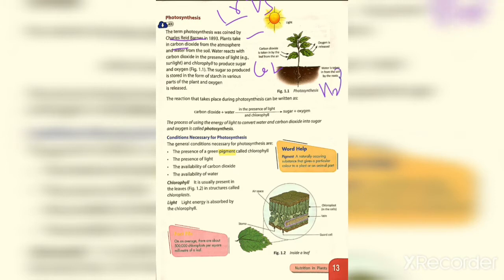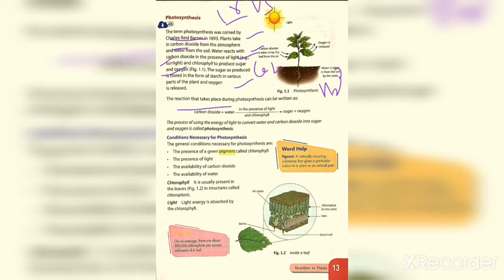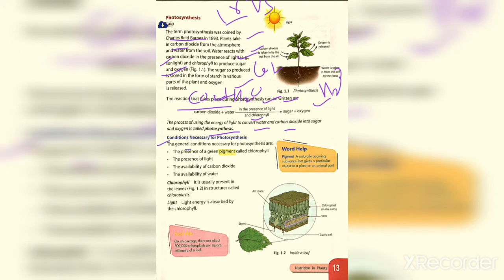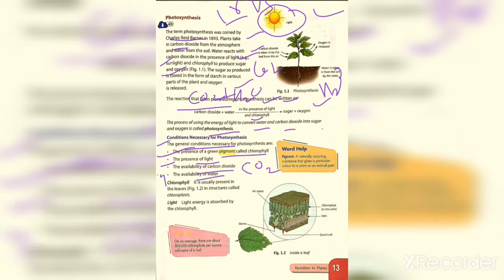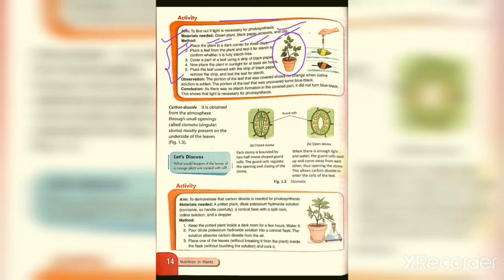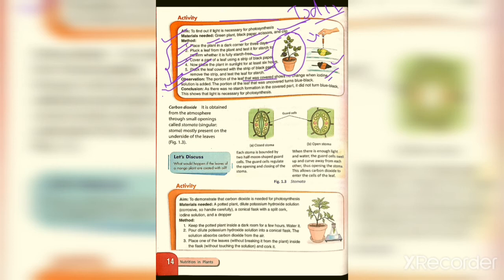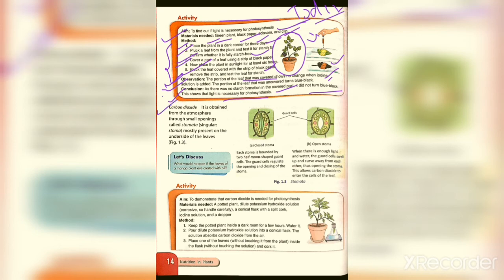Photosynthesis II Nutrition in Plants II class 7th II Science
Nutrition in plants is accomplished by process of photosynthesis. in Photosynthesis process carbon dioxide reacts with water in the presence of sunlight and chlorophyll to form sugar and oxygen.